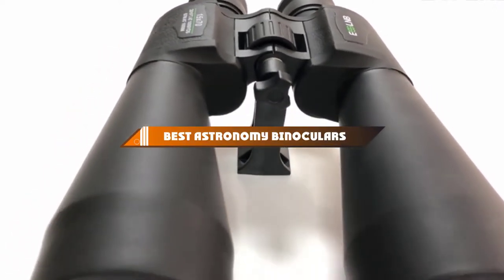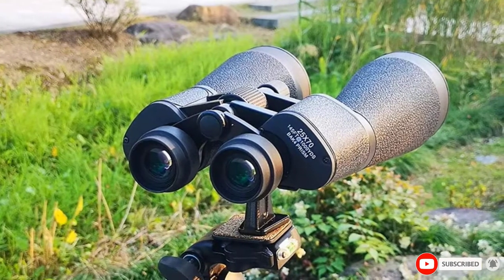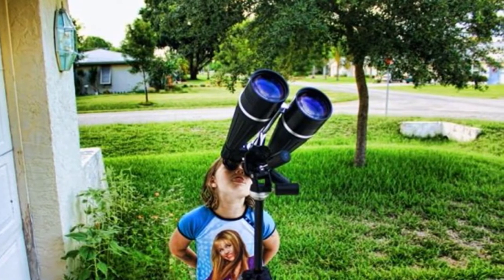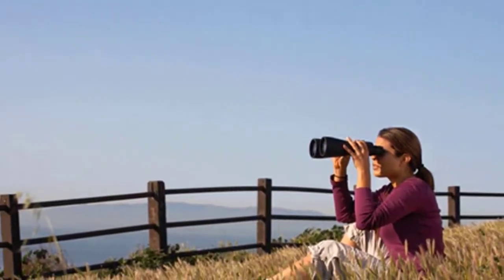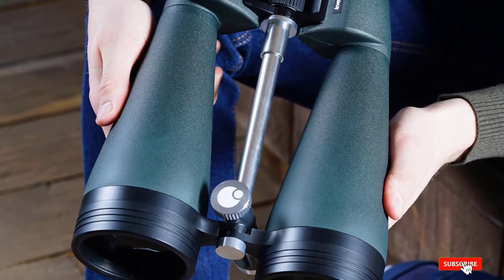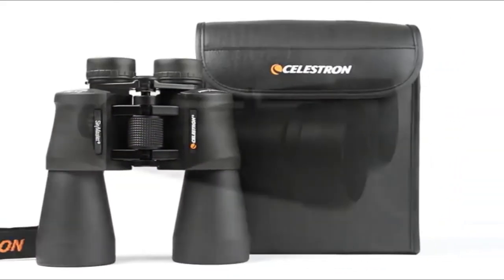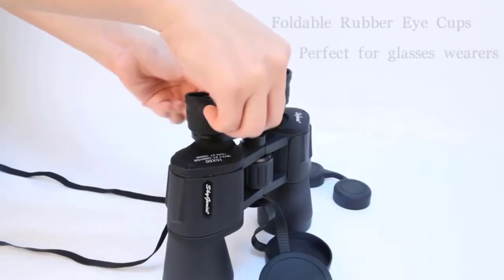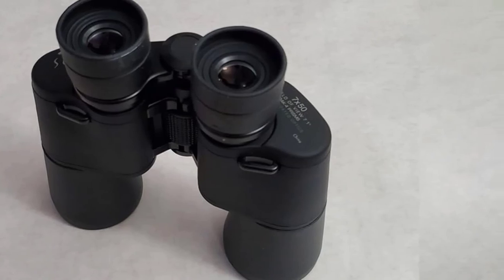Astronomy Binocular: ✅ Best Astronomy Binoculars 2023 (Buying Guide)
Links to the best Astronomy Binoculars we listed in today's Astronomy Binocular review video:

1 . Gosky Titan Astronomy Binoculars
2 . Celestron 71198 Cometron Binoculars
3 . Zhumell Tachyon Astronomy Binoculars
4 . Orion 10151 Waterproof Astronomy Binoculars
5 . Celestron 71009 SkyMaster Giant Binoculars
6 . Levenhuk Bruno Plus Astronomy Binocular
7 . ESSLNB Giant Binoculars
8 . Celestron SkyMaster 20×80
9 . SkyGenius 10×50
10 . Orion Scenix 7×50

What are the Best Astronomy Binoculars in 2023?

In today's video we reviewed the top 10 best Astronomy Binoculars on the market in 2023. We made this list based on our personal opinion and we ranked them in no particular order, after doing our research based on their prices, quality, durability, brand reputation and many more.

After watching this video you will know which are the best budget, top selling and top rated Astronomy Binoculars on the market today.

If you choose from this list you can be sure that you buy one of the best Astronomy Binoculars available today.